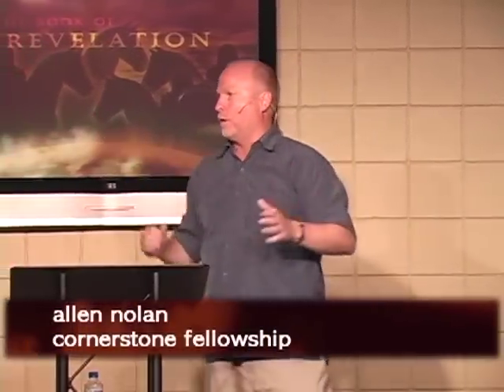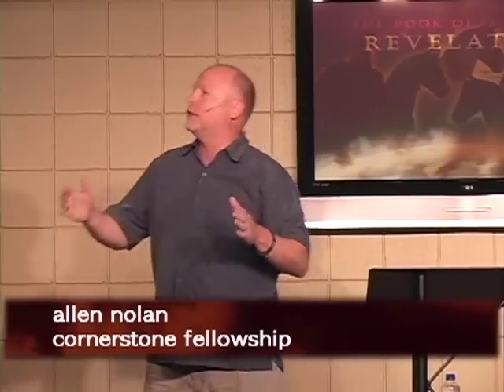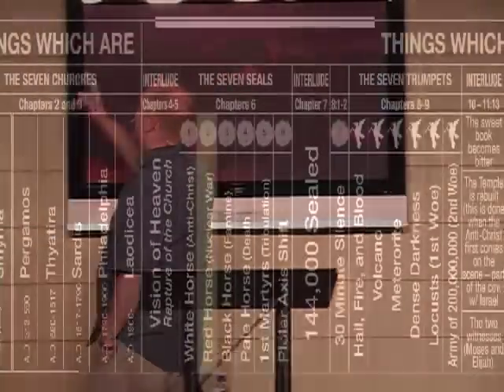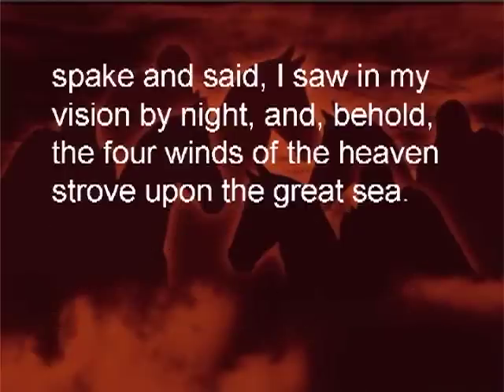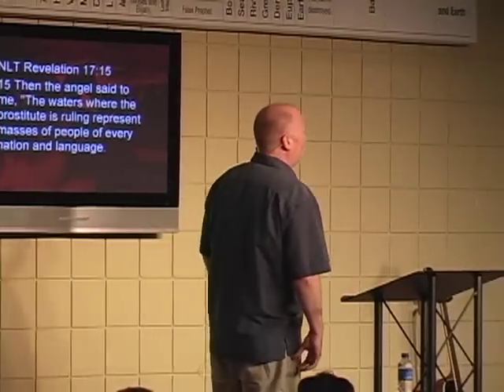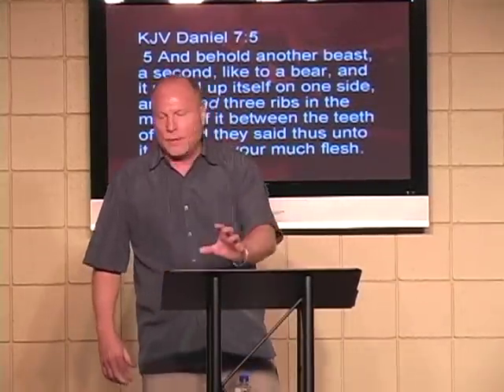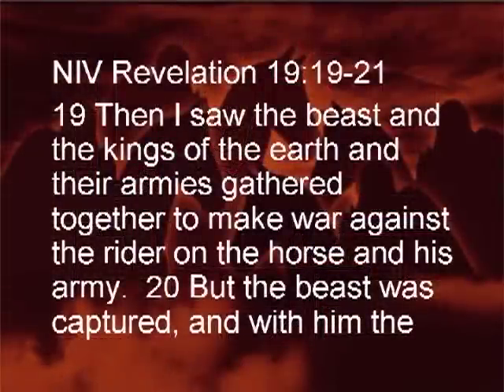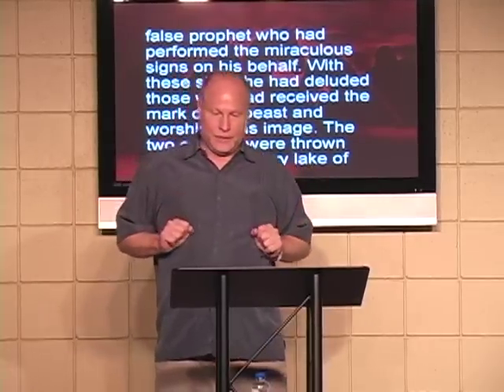How Daniel Unlocks The Book of Revelation | Revelation Explained 21 | Pastor Allen Nolan Sermon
Is this the end? The Book of Revelation explained by Pastor Allen Nolan is a teaching series on how to unravel the mysteries of the book of The Revelation. This serves as a great summary to the book of Revelation for those looking for a bible study on the book of Revelation as it is found in the New Testament. Allen Nolan is the Lead Pastor at Cornerstone Fellowship in Tahlequah, OK.
*CHAPTERS*

0:00 Historical and Prophetical Daniel
9:55 Nebuchadnezzar's Dream
13:30 The Second Seal
15:48 Daniel 7:1-2
18:52 Revelation 17:15
19:50 Revelation 7:3
20:53 Daniel 7:4
21:48 Daniel 7:5
24:15 Daniel 7:6
26:18 Daniel 7:7
30:11 Daniel 7:8
33:00 Revelation 17:12-13
37:50 Daniel 7:9
40:00 Daniel 7:10
41:13 Revelation 5:11
41:54 Revelation 7:11
42:51 Revelation 19:19-21
44:31 Daniel 7:12
Welcome to the Cornerstone Fellowship with Pastor Allen Nolan YouTube channel! It’s all about
Jesus! On our channel, you’ll learn about the Bible, faith, and practical Christian living from
Pastor Allen biblically based sermons. We cover topics such as the end times, angels & demons,
Jesus and his role in our lives, Christianity vs. other faith traditions and many other in-depth studies of Scripture!

If you're new to Cornerstone, here are some helpful links to keep connected:

The Book of Revelation Explained 21: Daniel and Revelation (Daniel 7:1-12) Allen Nolan